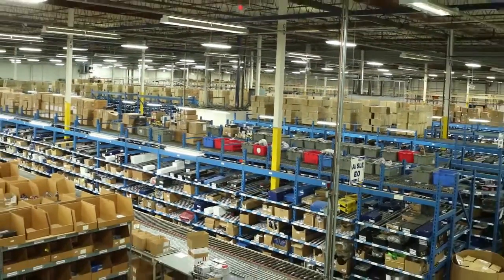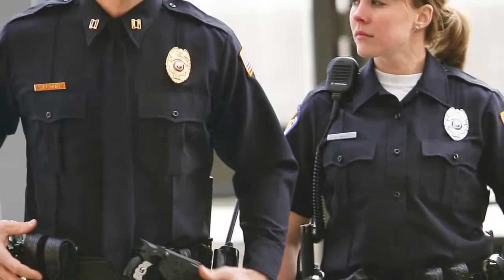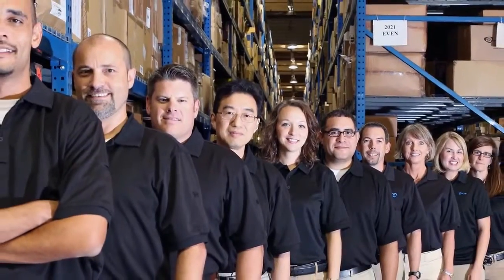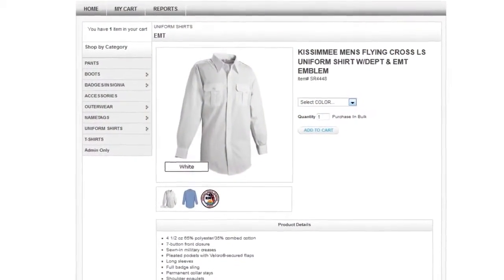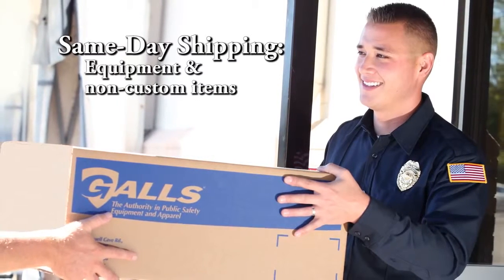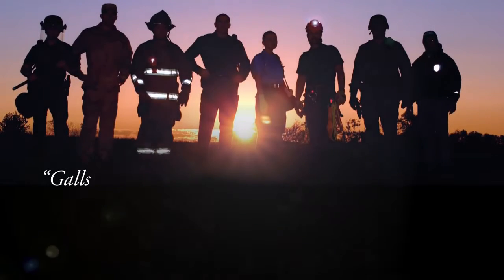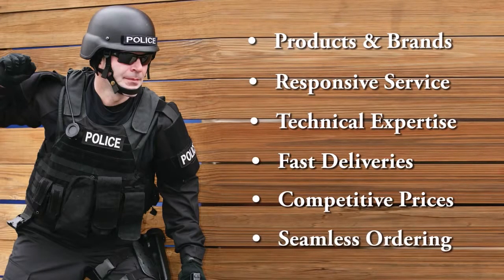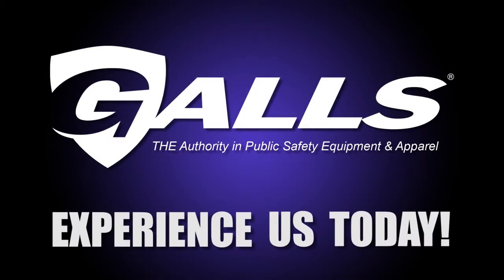Galls Experience Us Today!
Galls the Authority in Public Safety Equipment and Apparel, with 50 years in the industry.
Serving the needs of law enforcement, military, police, security, fire, EMS, transportation and private security.
More than 40.000 pruducts, 700 brands, 3500 tons of products delivered per year.